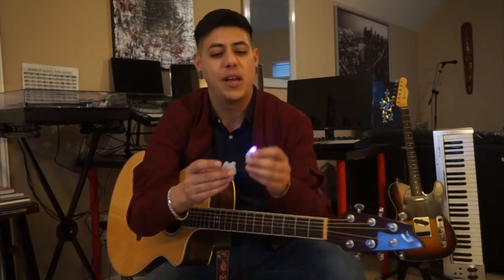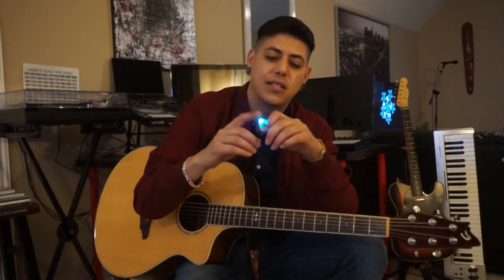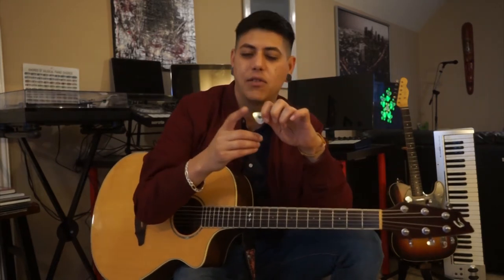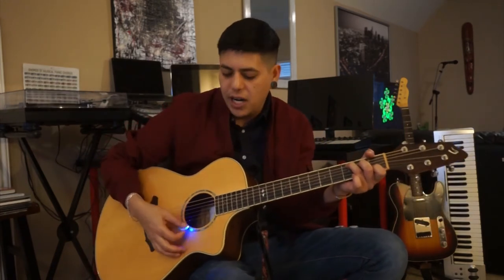Firefly pick Review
The touch-sensitive guitar pick that lights up when you play.